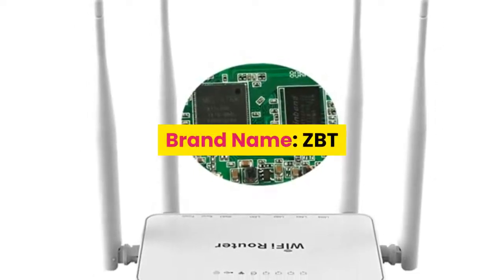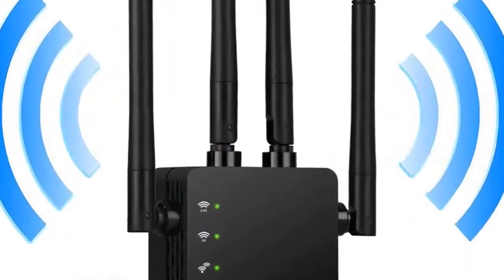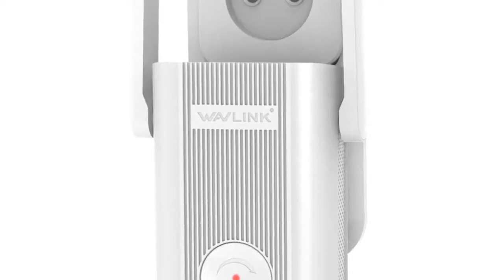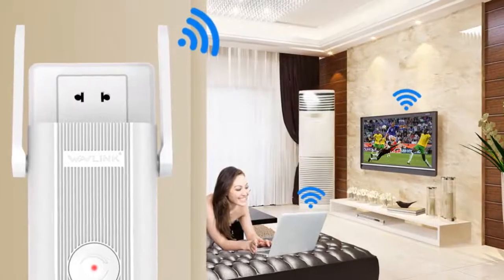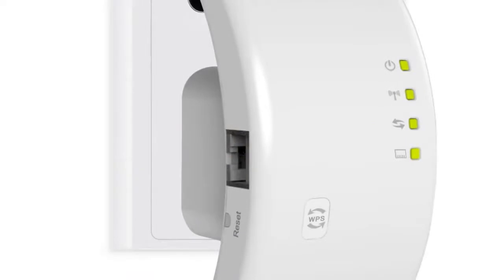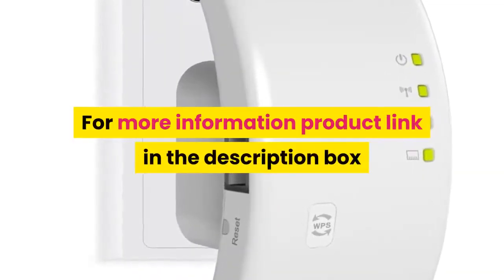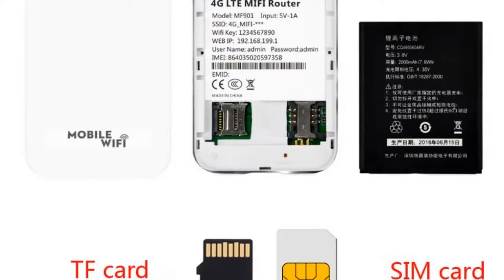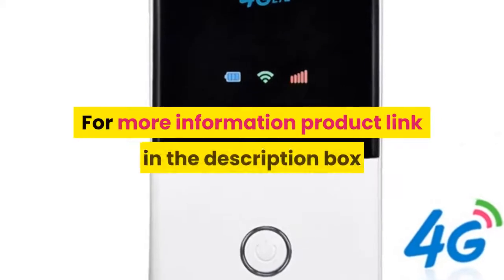Best Wireless WiFi Router Under 50$ 2020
1.Wireless WiFi Router For 3G 4G
2.Repeater Router 300/1200Mbps Dual-Band
3.Dual Band wifi Amplifier
4.LTE Routers 3G/4G SIM Card WiFi Router
5.Mi WIFI Router 4 WiFi Repeater
6.Wi fi Repeater 300Mbps Mini Wireless
7.4G Wifi Router mini router 3G 4G Lte

Description:
WE1626 Wireless WiFi Router For 3G 4G USB Modem With 4 External Antennas 802.11g 300Mbps openWRT/Omni II Access Point.
Wireless Wifi Repeater Router 300/1200Mbps Dual-Band 2.4/5G 4Antenna Wi-Fi Range Extender Wi Fi Routers Home Network Supplies.
WiFi Range Extender Repeater 1200Mbps Signal Booster 2.4G + 5Ghz Dual Band wifi Amplifier Repeater/Wireless Access Point.
KuWFi Waterproof Outdoor 4G CPE Router 150Mbps CAT4 LTE Routers 3G/4G SIM Card WiFi Router for IP Camera/Outside WiFi Coverage.
WIFI Router 4 WiFi Repeater 1167Mbps Dual Band Dual Core 2.4G 5Ghz 802.11ac Four Antennas APP Control Wireless Routers.
Wavlink N300 Original Wi fi Repeater 300Mbps Mini Wireless N Router Wifi Repeater Long Range Extender Booster UK EU US AU Plug.
4G Wifi Router mini router 3G 4G Lte Wireless Portable Pocket wi fi Mobile Hotspot Car Wi-fi Router With Sim Card Slot.

Function: Firewall.
Main Features.
Wide coverage, strong signal.
Smart device, easy access to the network.
802.11n+ac dual-band concurrency.
Large Flash, support rich functions.
Dual-core processor, faster and more stable.
Processor: MT7621A MIPS Dual Core 880MHz.
ROM: 128MB SLC Nand Flash.
Memory: 128MB DDR3-1200.
Cooling Method: Back-mounted aluminum heat sink.
Security: WPA-PSK/WPA-PSK2 encryption, wireless access control (black and white).
Operating System: Based on OpenWRT deeply customized MiWiFi ROM.
Application Management: Support Web, Android, iOS.